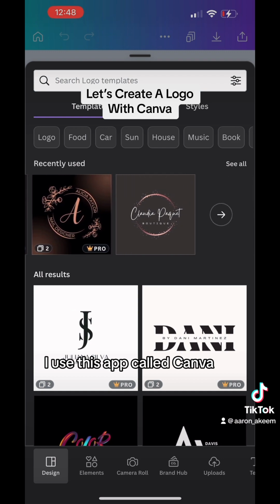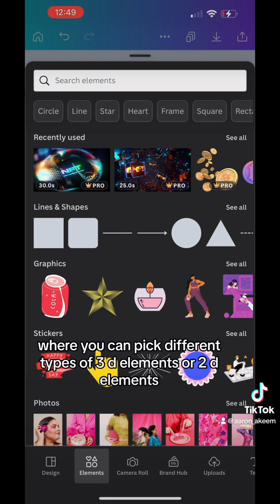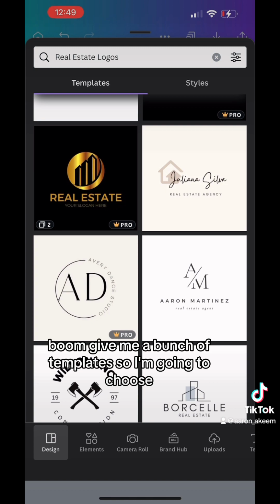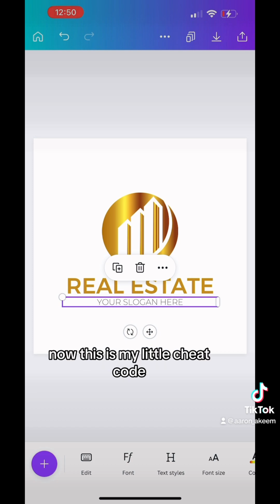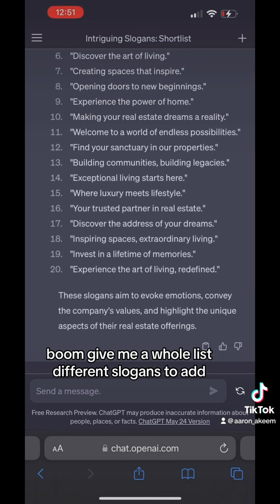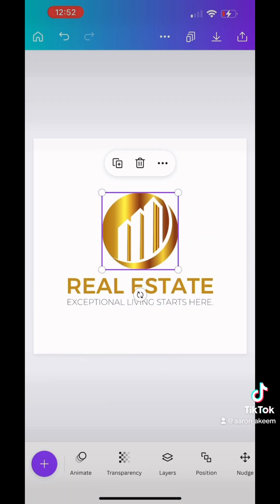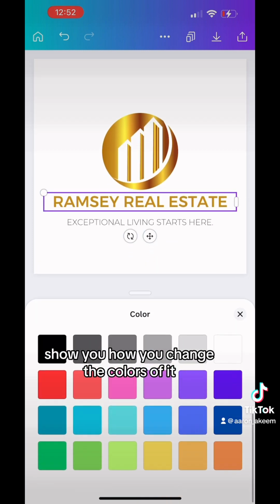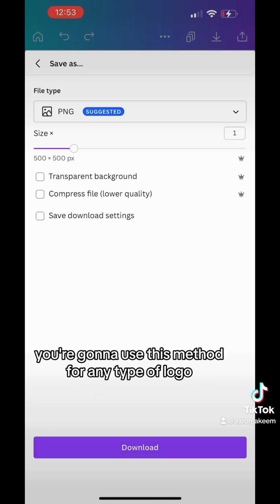Master the Art of Logo Design: Creating Stunning Logos with Canva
In this video, we will guide you through the exciting world of logo design using Canva, a powerful and user-friendly graphic design tool. Whether you're a small business owner, a freelancer, or just passionate about design, creating a captivating logo is essential for establishing a strong brand identity.

Join us as we explore the step-by-step process of designing logos with Canva's intuitive features, extensive library of fonts and icons, and customizable templates. We'll walk you through the various elements of logo design, including color selection, typography, and iconography, and show you how to bring your vision to life.

No prior design experience? No problem! Canva simplifies the design process, making it accessible to beginners while offering advanced options for seasoned designers. Our expert tips and tricks will help you create professional and eye-catching logos that effectively represent your brand's personality and values.

Whether you're looking to design a logo for your business, personal brand, or creative project, this tutorial will provide you with the knowledge and inspiration to make your logo stand out from the crowd. So grab your creativity, log in to Canva, and let's embark on this logo design journey together!

Let's get started on crafting amazing logos with Canva!